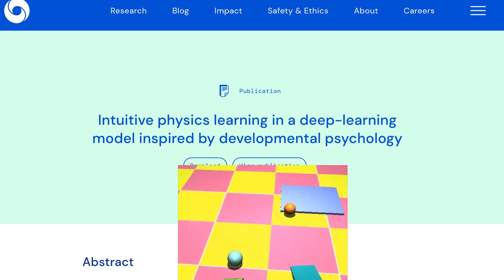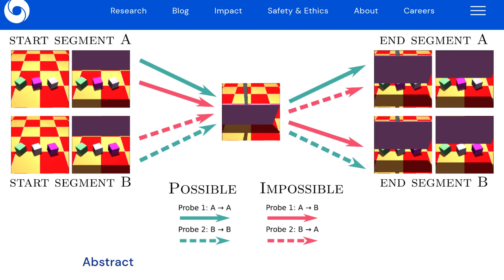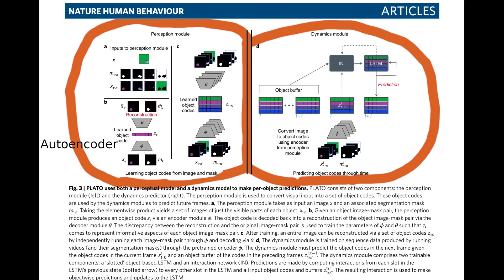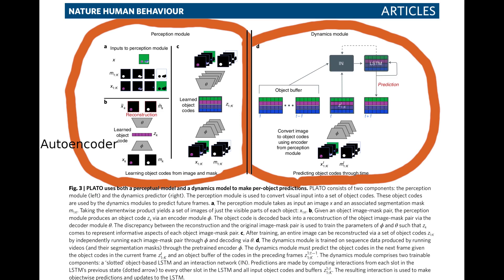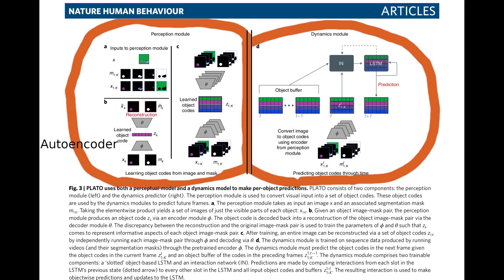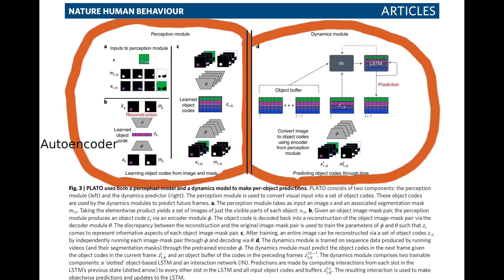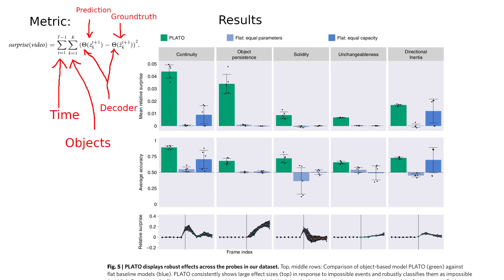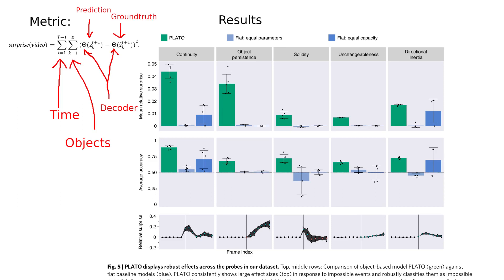Deepmind's new Plato AI learns intuitive physics like a child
Although recent years have seen striking advances in artificial intelligence (AI), it is increasingly remarked that most of this progress is limited to narrow domains. Less success has been gained in capturing what are broadly referred to as commonsense aspects of thought.